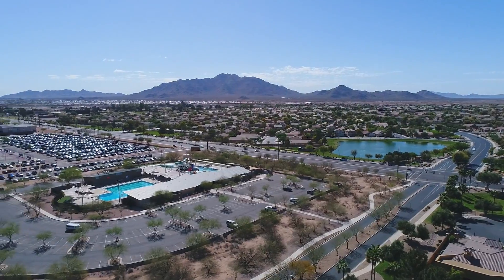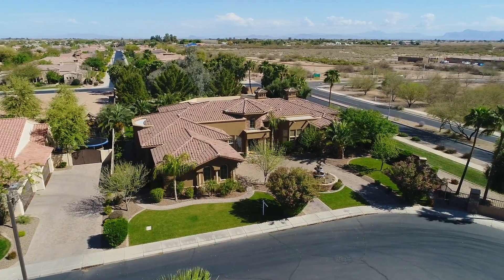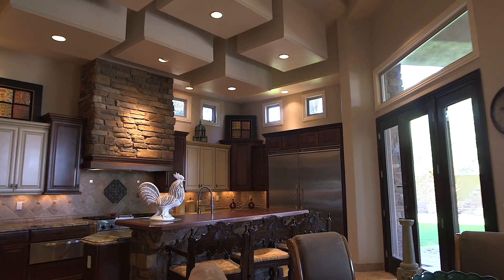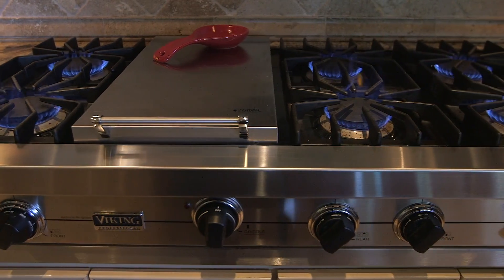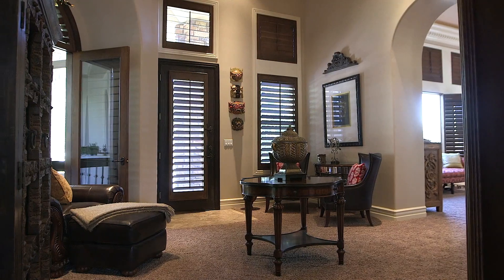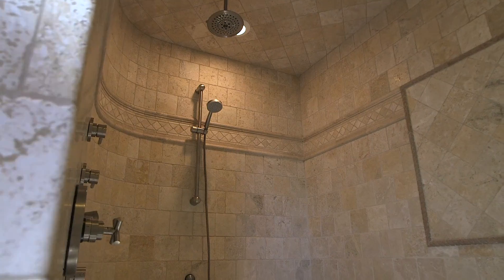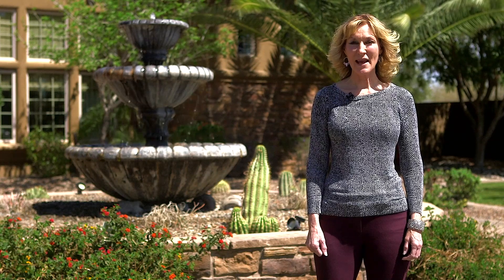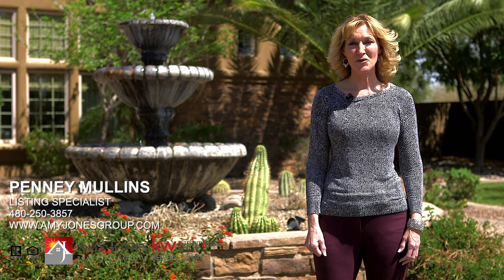Emerald on Gemini | Vasaro Citrus Preserve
Welcome to this custom built basement home in the highly sought after gated community of Vasaro Citrus Preserve in South Chandler! This sprawling 6,245sf estate features 6 bedrooms, 3 full baths, 2 powder bathrooms & a stunning paved circular driveway with a 3 car garage on a premium corner lot at the end of a cul-de-sac. Past the flowing fountain, you'll be drawn into the massive iron front door & into the lap of luxury with architectural details including coffered ceilings, columns & custom crown molding which can be seen from every room. The gourmet kitchen is the heart of this home with built-in Viking stainless steel appliances including a gas cooktop, built-in refrigerator, double ovens, warming drawer & granite counters perfect for family get-togethers or entertaining groups of all sizes. The spacious master suite with sitting area & cozy fireplace overlook the lush outdoor living space. The ensuite bath envelopes you in classic design with a walk-in shower, deep soaking tub, his and her sinks & a custom walk-in closet. With one guest bedroom near the master perfect for a home office or exercise room, the other two guest bedrooms on the main level share a jack-n-jill bath with display niche for awards or artwork on the other side of the home. Down the custom built stairway with old-world balcony you'll find a spacious bonus area built with the home theater or sports enthusiast in mind with room for a theater setup past the entertainer's bar with granite counters & bar seating. There are two additional guest bedrooms with a jack-n-jill bath & powder bath making a private wing for older teens, out of town guests, or extended stays. The backyard is well designed with something for everyone - from the heated pool with spa, built-in BBQ, fire pit & lush lawn to the custom stone wall - there is room to relax, entertain or enjoy family time. This custom home is situated on a premium lot, designed to impress & built with love. Welcome to Vasaro Citrus Preserve in Chandler and your emerald on Gemini.

The Amy Jones Group of Keller Williams Integrity First has been recognized as the #1 Real Estate Team in Chandler by the Phoenix Business Journal and has been voted BEST OF in the Real Estate Category for 5 years by Arizona Foothills Magazine.

Amy Jones Group-Keller Williams Integrity First